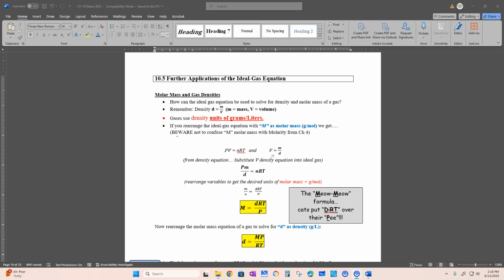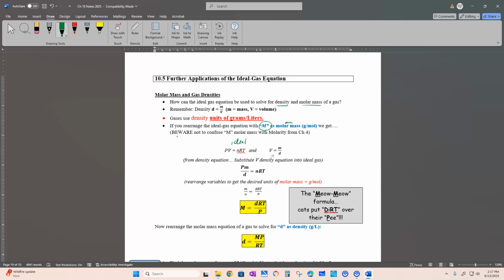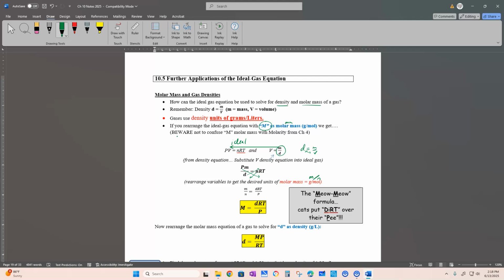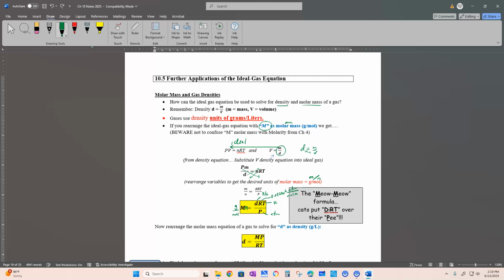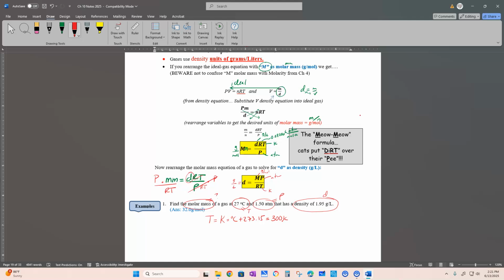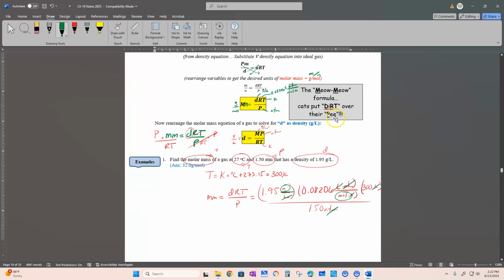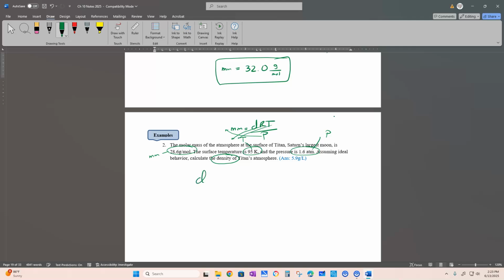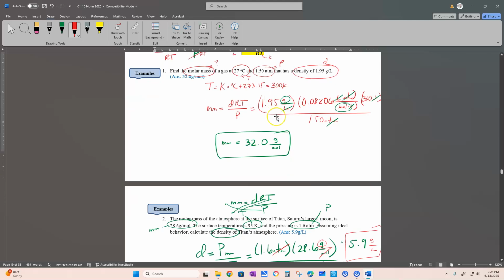10 5 Gas Density and Molar Mass